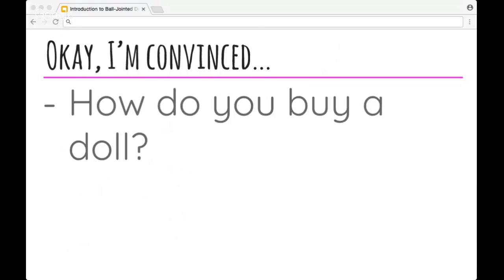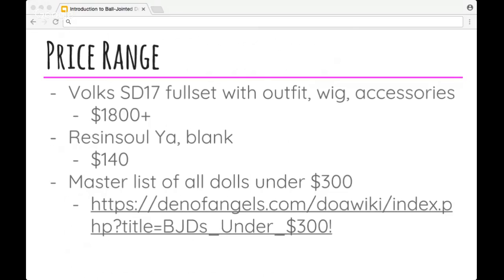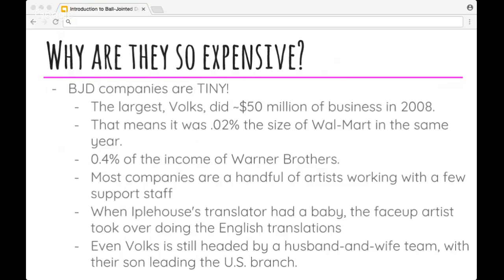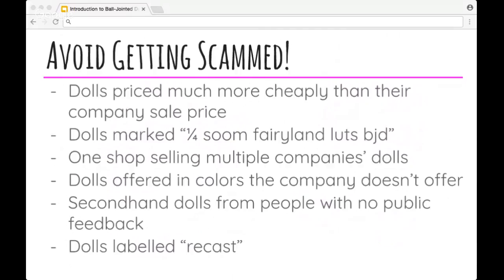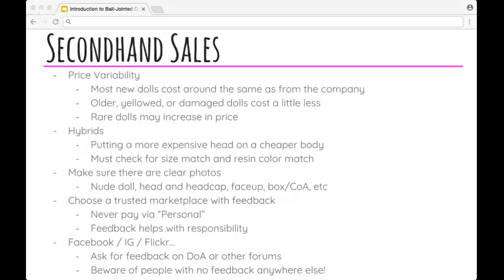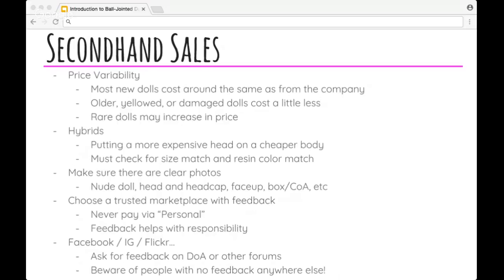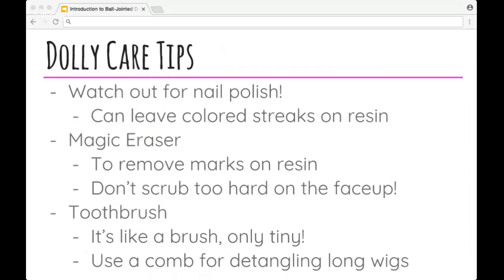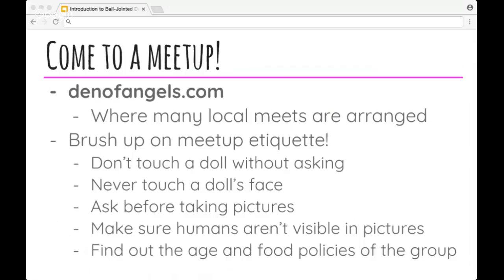BJD 101 - Part 5 - How to buy a doll safely!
This is a recorded version of the Introduction to BJDs panel that I presented at Anime Boston 2016. I divided it up into shorter videos, but they can all be watched in one sitting.

Part Five discusses a few different options for buying a doll safely, to avoid bootlegs and scammers. There is also information about social media communities and meetups!